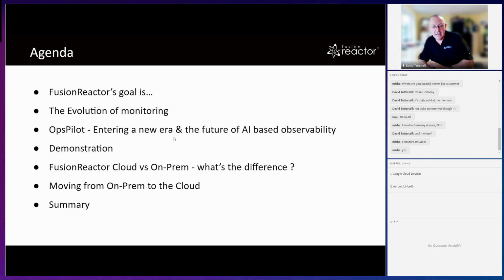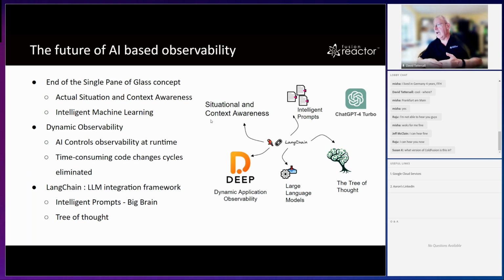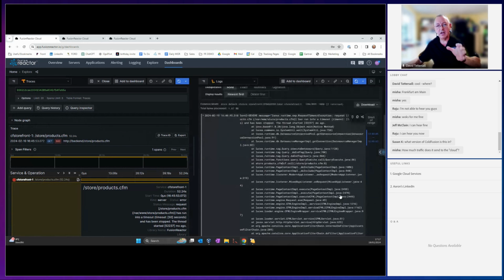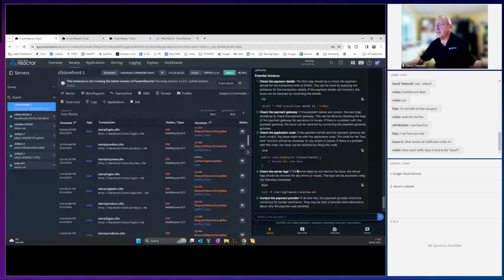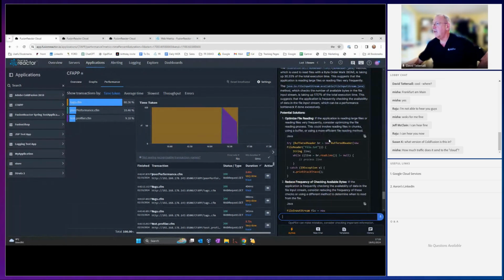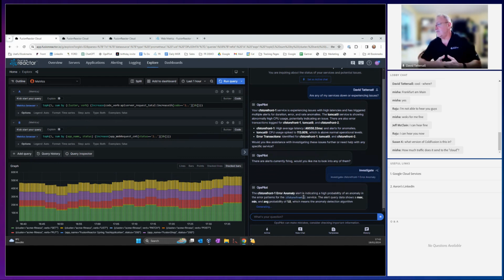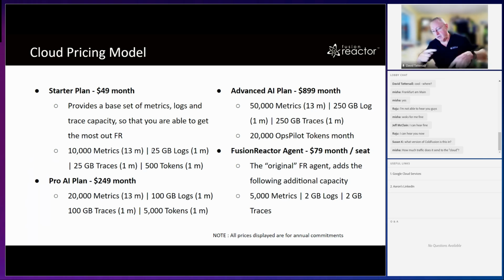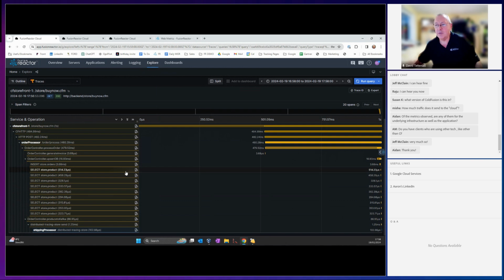Revolutionizing Monitoring with AI: A Journey Towards Proactive Problem-Solving